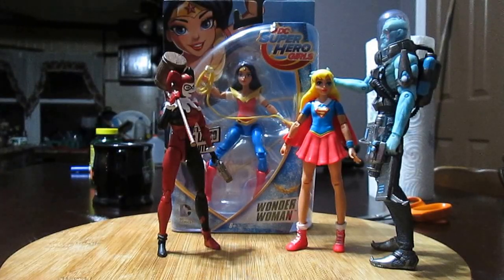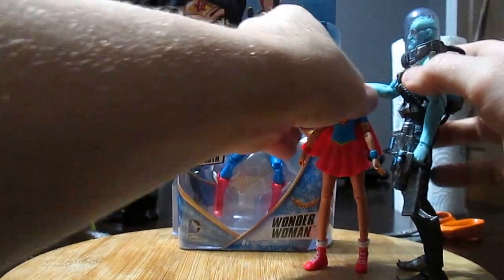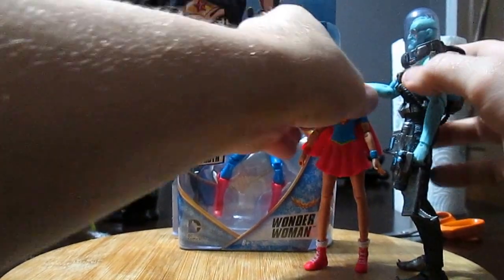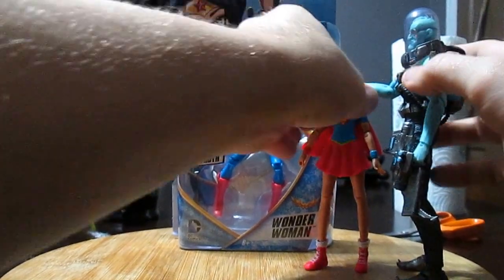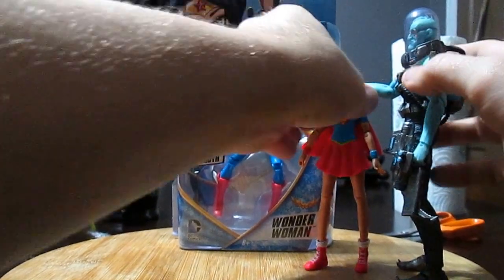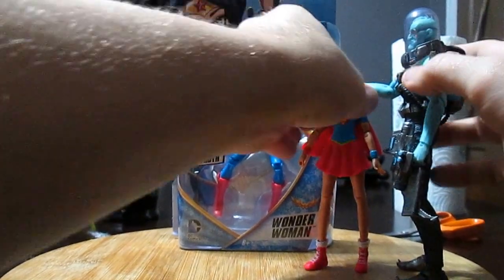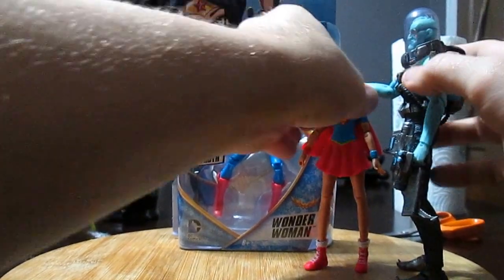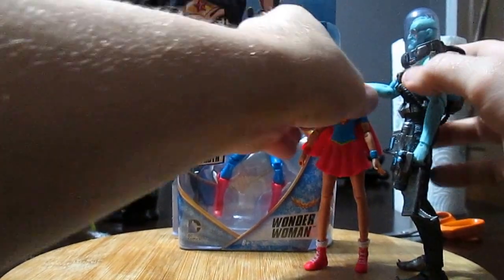DC COMICS Super Hero Girls series Wonder Woman Action Figure unboxing review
In this video I share with you another fun video.